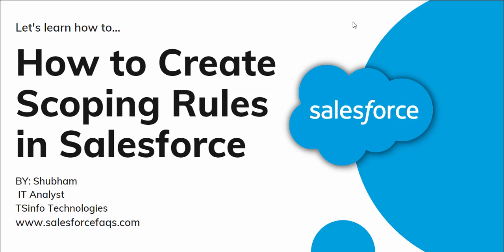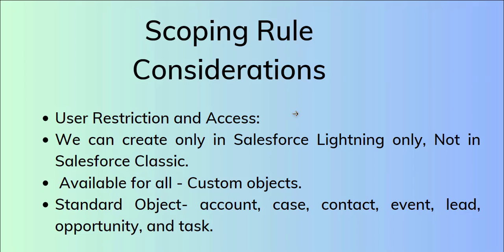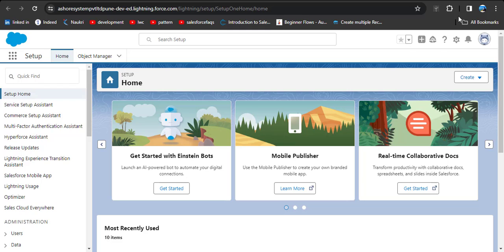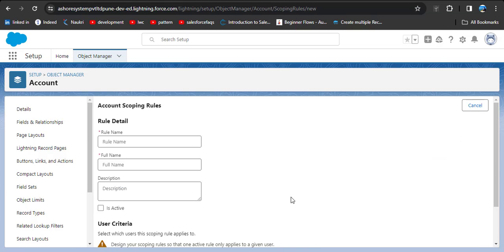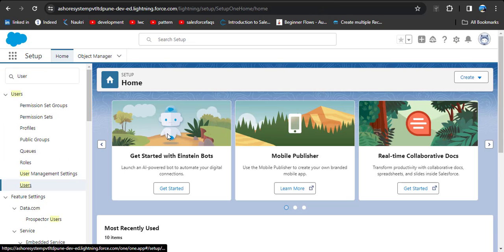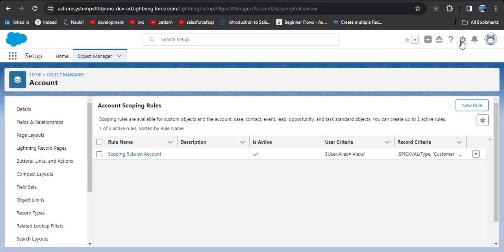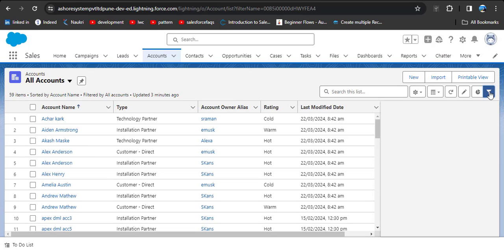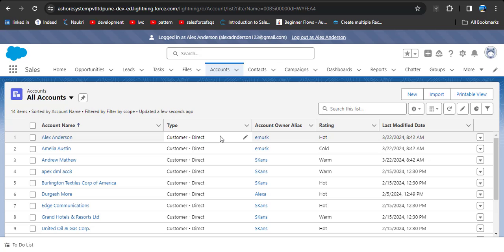How to Create Scoping Rule in Salesforce | Scoping Rules in Salesforce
In Salesforce, creating Scoping Rules allows us to control the records that users see based on the criteria that we have defined in the Scoping Rule. In this Salesforce tutorial, I will explain how you can create a Scoping Rule for the objects in your org.
Check out the complete tutorial on How to Create Scoping Rule in Salesforce